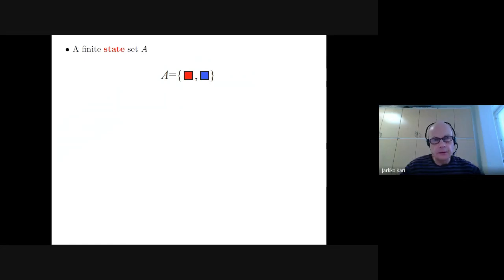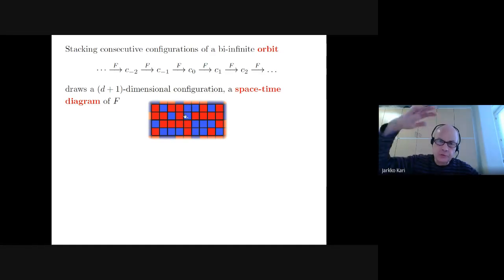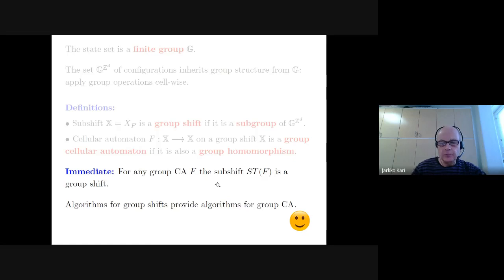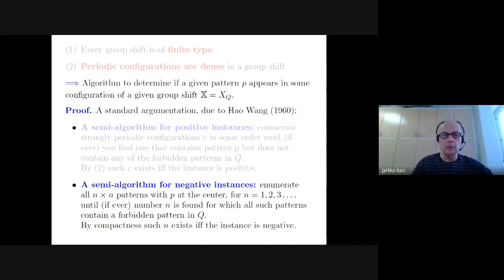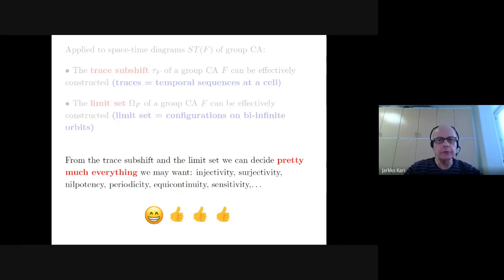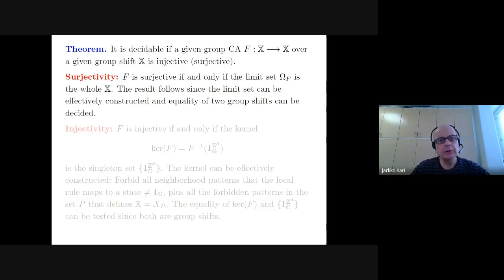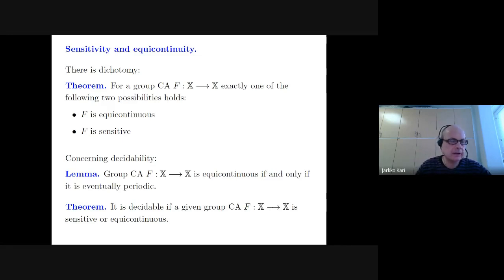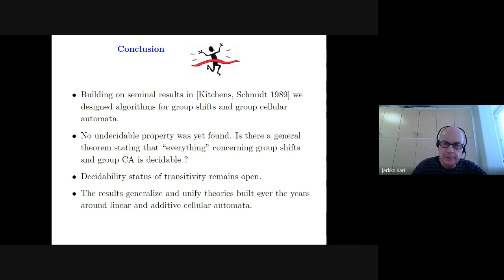Decidability in Group Cellular Automata by Prof. Jarkko Kari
One-week Online Workshop on Cellular Automata and Secured Hardware Design (March 15 - 19, 2021)

Day 2: 16-March-2021
Session 2: Reversibility of Cellular Automata
Talk 3: Decidability in Group Cellular Automata
Speaker: Prof. Jarkko Kari

Brief Bio of the Speaker: Prof. Jarkko J Kari is currently a professor at the Department of Mathematics, University of Turku and a leading personality in the domain of Theoretical Computer Science, especially for his contributions to the theory of Wang tiles and Cellular Automata. He received his Ph.D. in
1990 from the University of Turku.

In a remarkable work, he has proved that the reversibility of two-dimensional CA is an undecidable problem. He is one of the pioneers of developing security systems using reversible CA. His research interest also includes computation theory, automata theory and image compression. Besides serving as chair, committee member and editor of some premier conferences and journals and has delivered invited lectures and tutorials all over the globe in the domain of Theoretical Computer Science.

Abstract:
Many undecidable questions concerning cellular automata are known to be decidable when the cellular automaton has a suitable algebraic structure. Typical situations include linear cellular automata where the states come from a finite field or a finite commutative ring, and so-called additive cellular automata in the case the states come from a finite commutative group and the cellular automaton is a group homomorphism. In this talk we generalize the setup and consider so-called group cellular automata whose state set is any (possibly non-commutative) finite group and the cellular automaton is a group homomorphism. The configuration space may be any group shift - a subshift that is a subgroup of the full shift - and still many properties are decidable in any dimension of the cellular space. Our decidability proofs are based on algorithms to manipulate group shifts, and on viewing the set of space-time diagrams of group cellular automata as multidimensional group shifts. The trace shift and the limit set of the cellular automaton are lower dimensional projections of the space-time diagrams and they can be effectively constructed. This view provides algorithms to decide injectivity, surjectivity, equicontinuity, sensitivity and nilpotency of the cellular automaton. Non-transitivity is semi-decidable. We also easily establish that injectivity always implies surjectivity, that transitivity implies mixingness, that non-sensitivity implies equicontinuity, and that jointly periodic points are dense in the limit set. The talk is based on a joint work with Pierre Béaur.

Bibliography:
1. Pierre Béaur, Jarkko Kari. Decidability in Group Shifts and Group Cellular Automata. In: Proceedings of MFCS 2020. Leibniz International Proceedings in Informatics (LIPIcs) 170, 12:1–12:13, 2020.